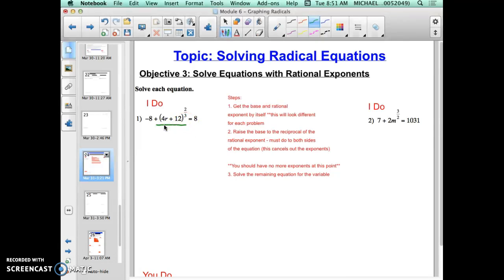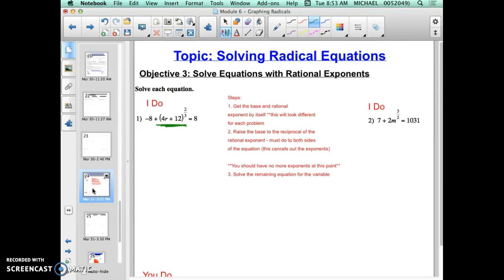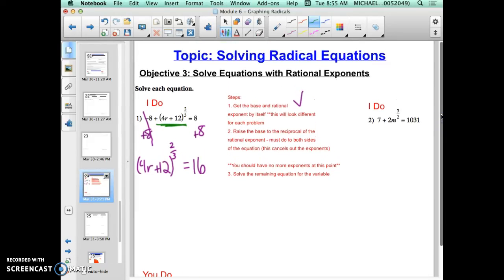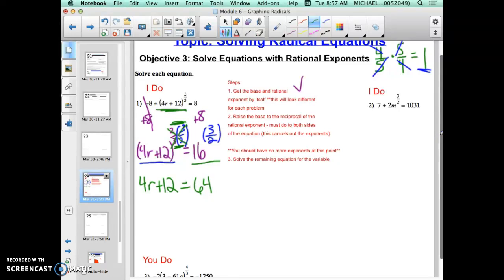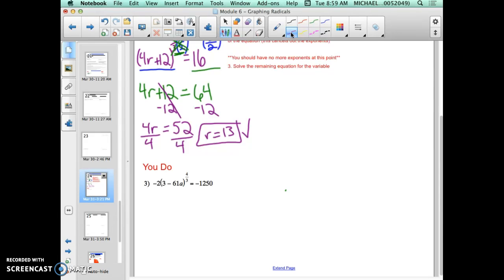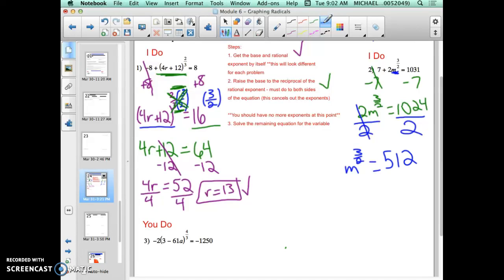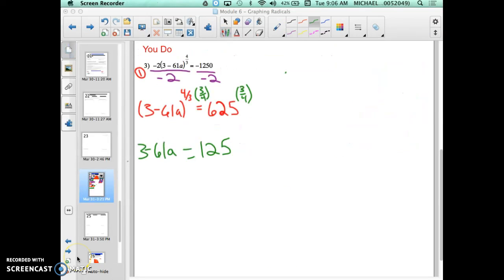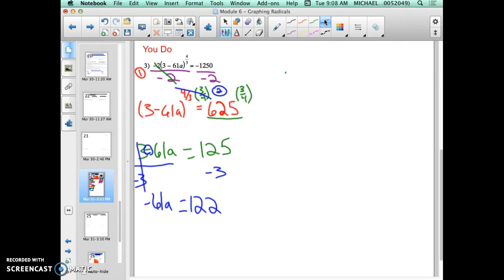Solve Equations with Rational Exponents